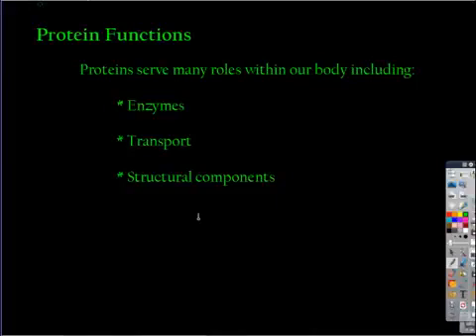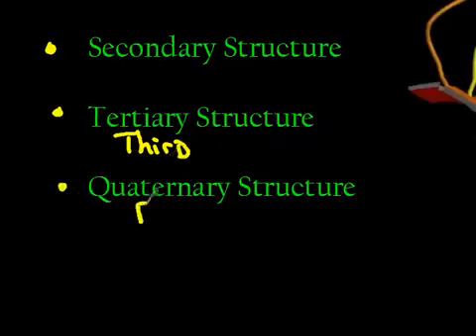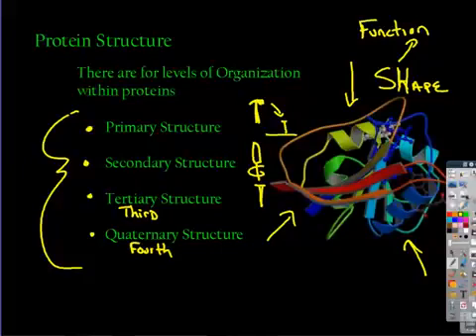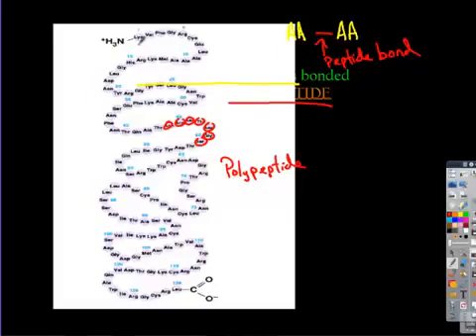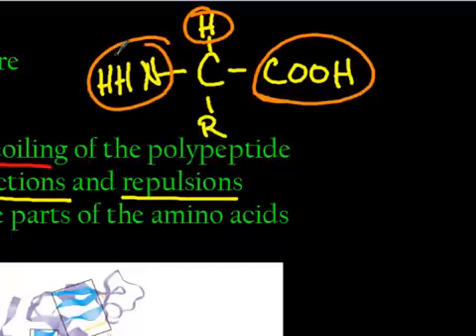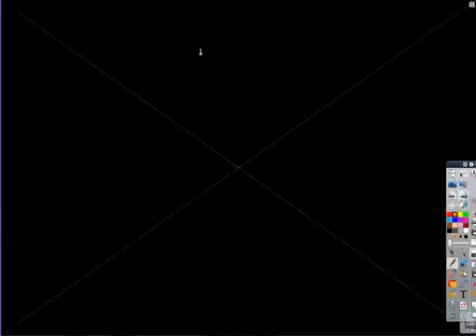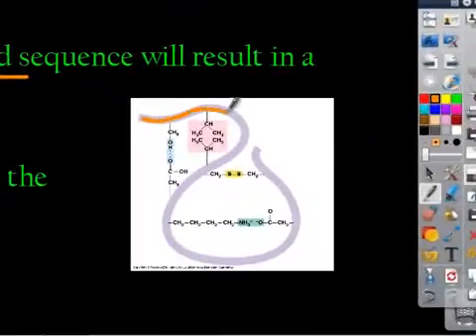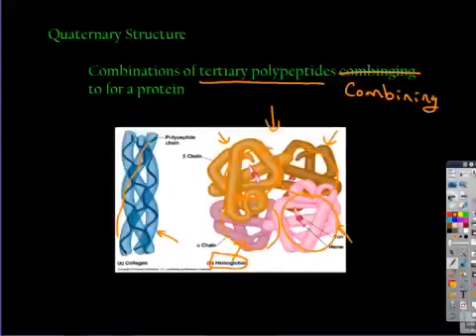Protein Structure and Function Part 2